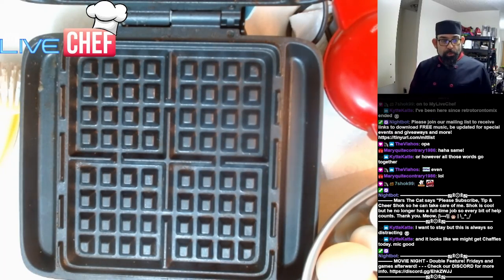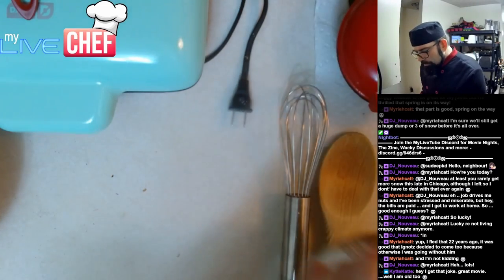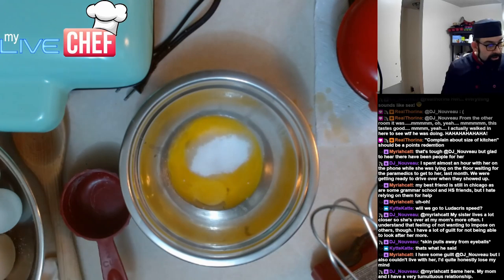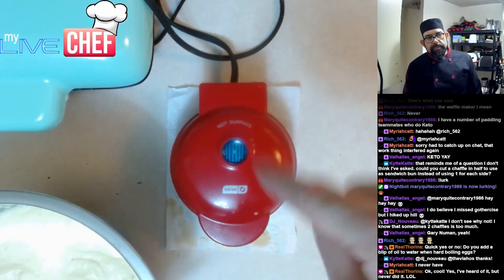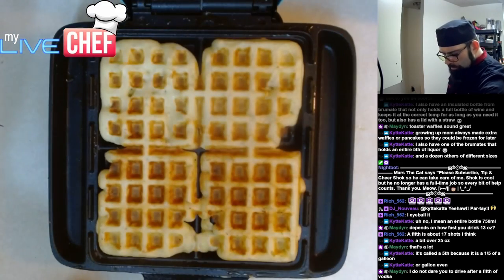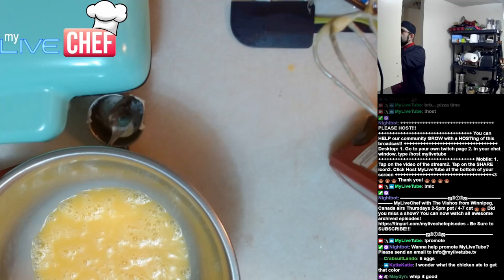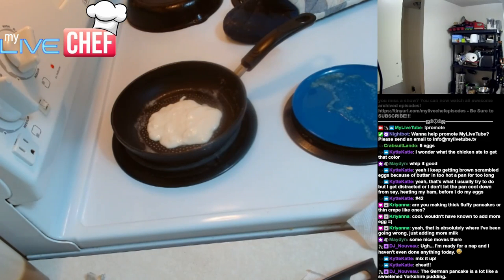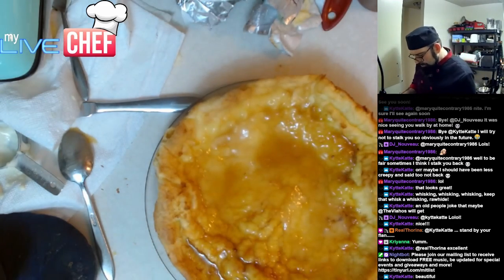MyLiveTube MLC10 Waffles & Pancakes with MyLiveChef 2021 04 14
Join MyLiveChef - The Vlahos - Thursdays 2pm-5pm pst / 4-7pm cst
 - MyLiveThursdays -

Chef Vlahos is located in Winnipeg, Canada
MyLiveTube is based in Los Angeles, California, USA.